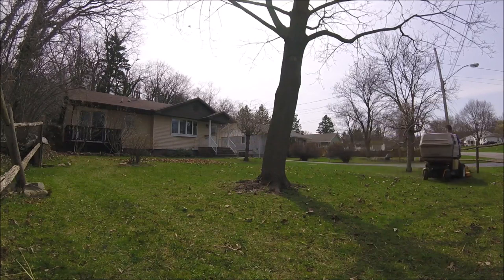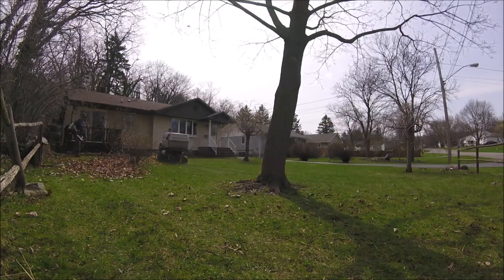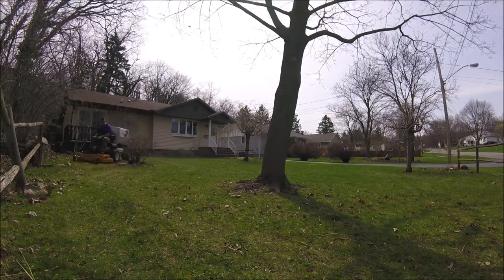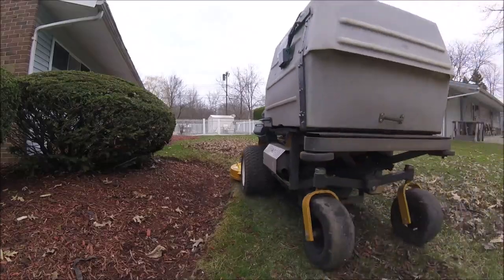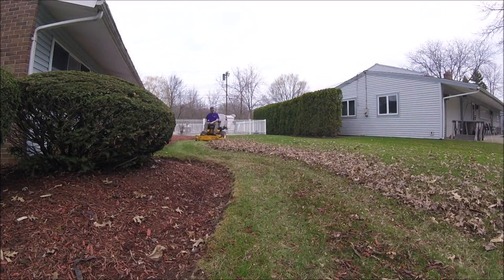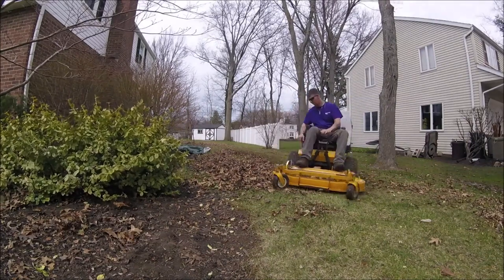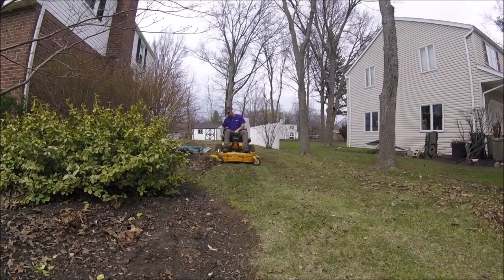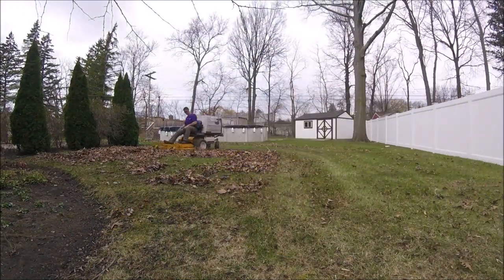Bagging Leaves / Spring Clean Up // Countryside Vlogs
If you're interested in anything I use , lawn care, shop, or vinyl clothing in my videos. click here!!

Lawn Equipment I use:
Walker MTGHS
Walker B19

Walker MTGHS Bagging Leaves / Spring Clean Up // Countryside Vlogs